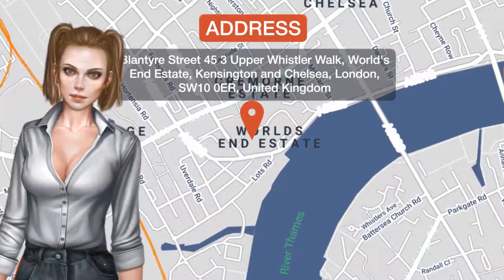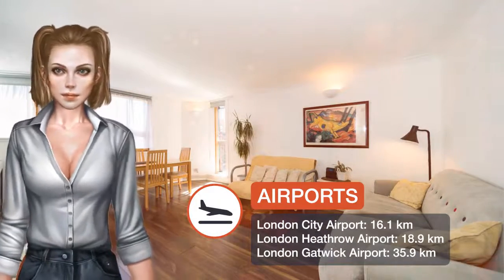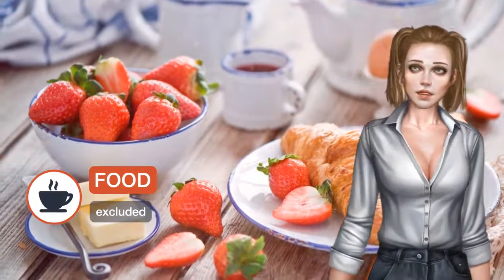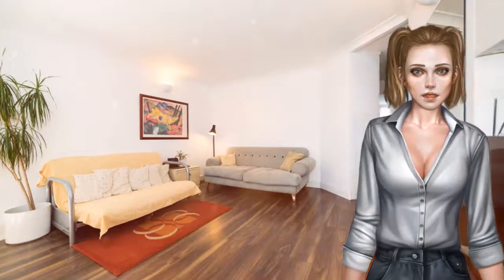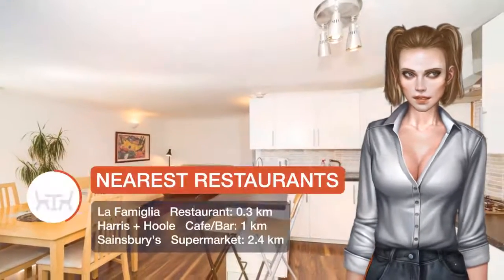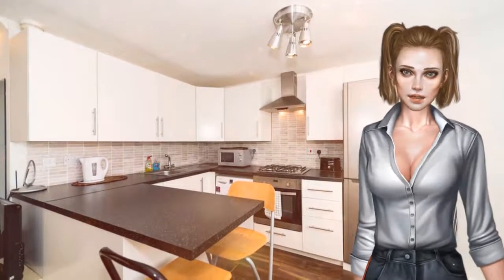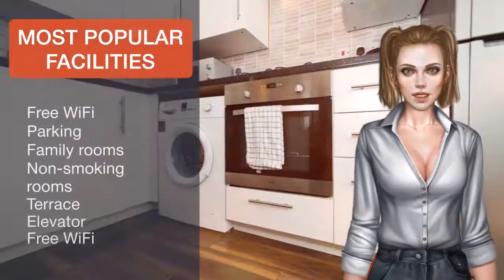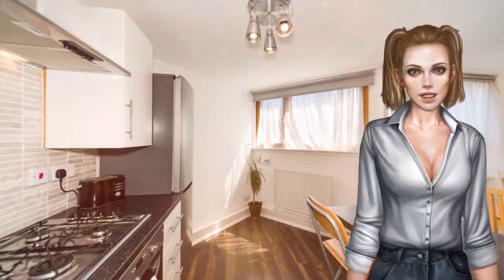Three bed apt in Chelsea with River Thames views ⭐⭐⭐⭐⭐ | Review Hotel in London, Great Britain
One of our best sellers in London! Conveniently set in Kensington and Chelsea of London, Three bed apt in Chelsea with River Thames views has a terrace. Guests staying at this apartment can use the free WiFi and balcony. This apartment has 3 bedrooms and a bathroom equipped with a shower and free toiletries. The kitchen comes with a microwave. Stamford Bridge Stadium is a 20-minute walk from the apartment, while Natural History Museum London is 2.6 km away. The nearest airport is London City Airport, 19.3 km from Three bed apt in Chelsea with River Thames views. Kensington and Chelsea is a great choice for travelers interested in architecture, monuments and entertainment.